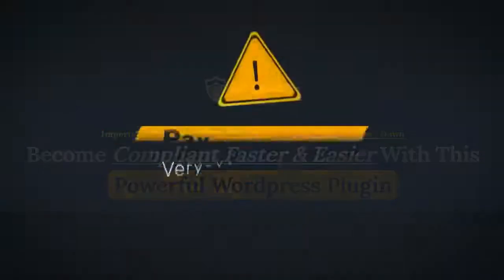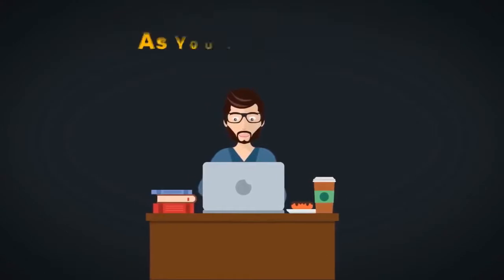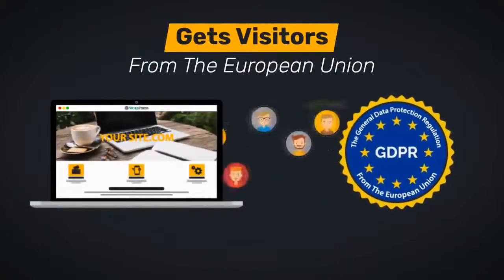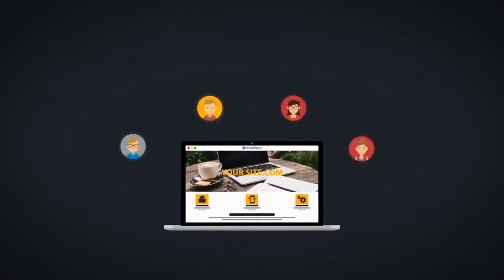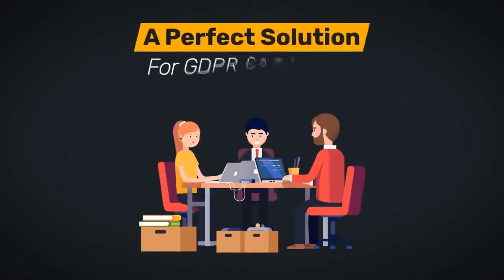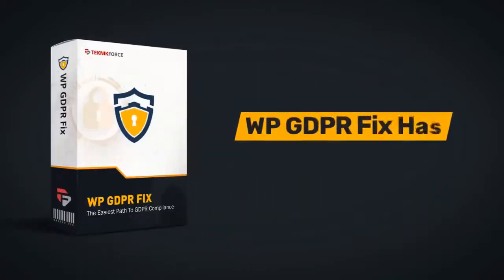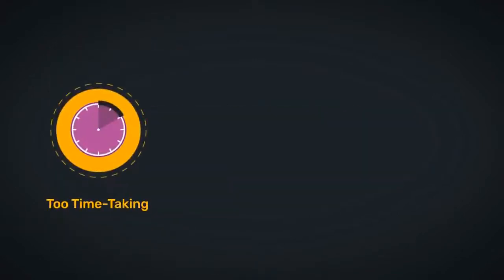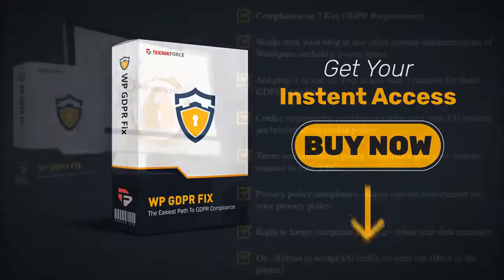How To Make A Website (WordPress) GDPR Compliant With WP GDPR Fix Elite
❇️   Click On The Link Below and Become GDRP Compliant Before Its To Late  ❇️

       WP GDPR Fix Elite For Use On Unlimited Sites

✅   Get Access NOW!  WP GDPR Fix Elite Unlimited Sites

… and Make Your Site GDRP Compliant before its to late.